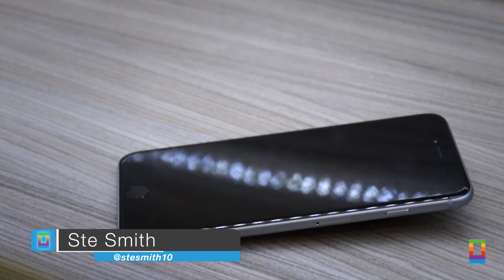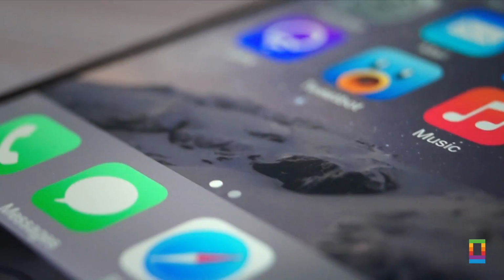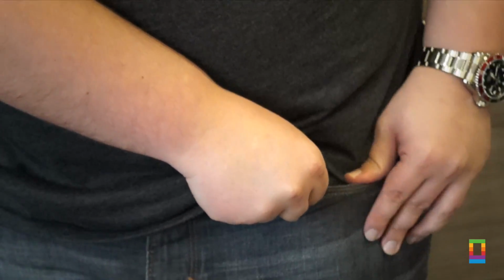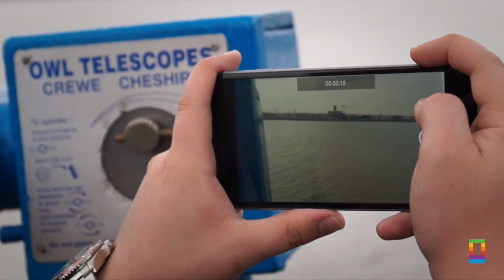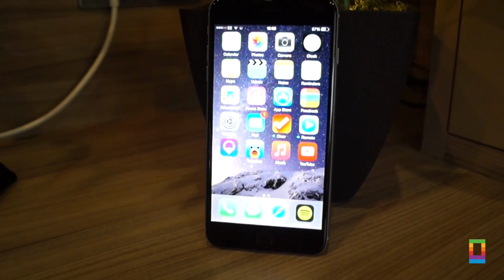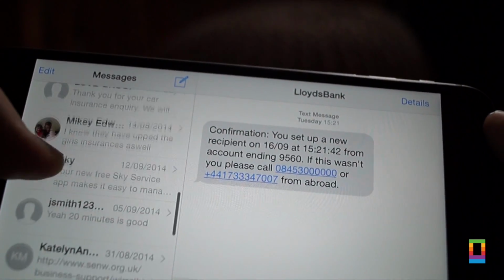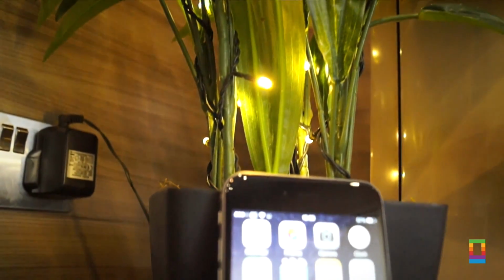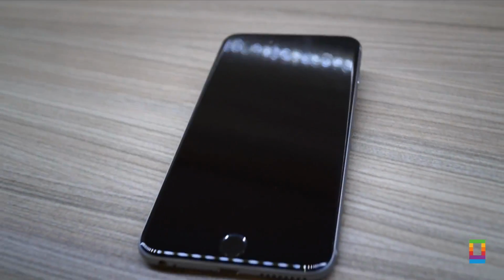iPhone 6 Plus Review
For years Apple fans have prayed for the day that they'd get a larger screen on their beloved iOS devices, well the iPhone 6 Plus was officially released this past Friday, find out if it's the right phone for you by checking out our review.